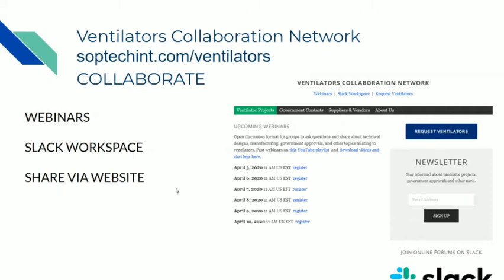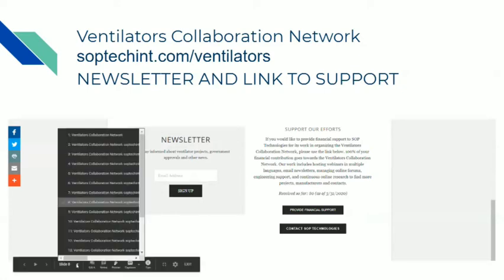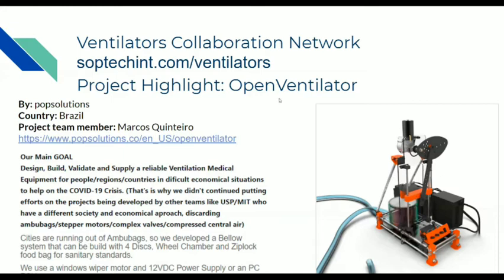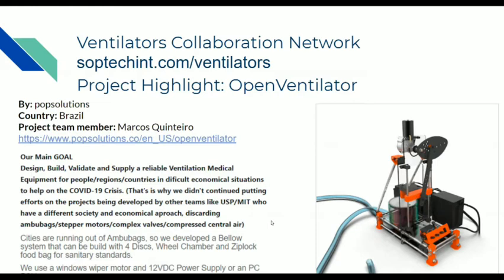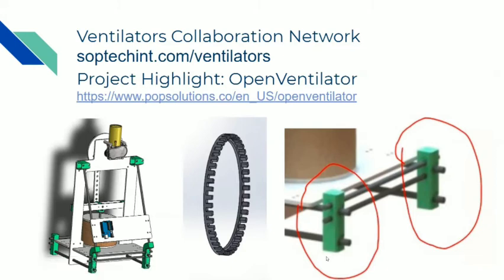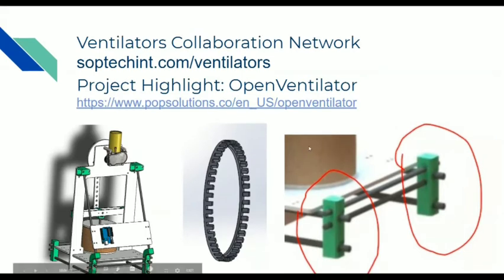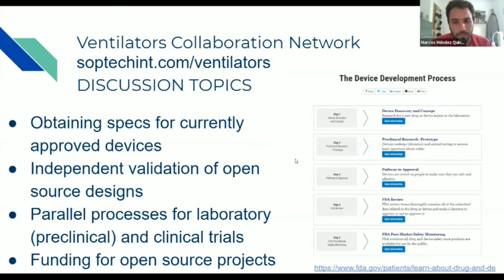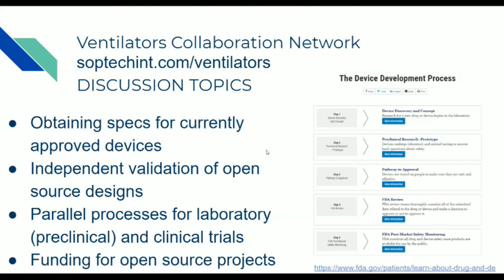Ventilators Collaboration Network - Webinar 2020-04-03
Webinar includes a presentation by Marcos from the OpenVentilators project led by popsolutions